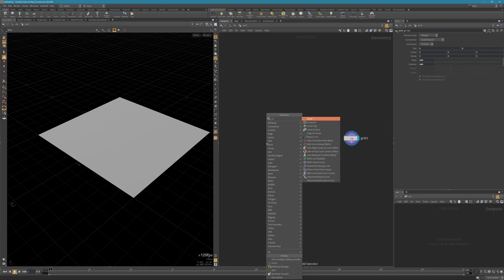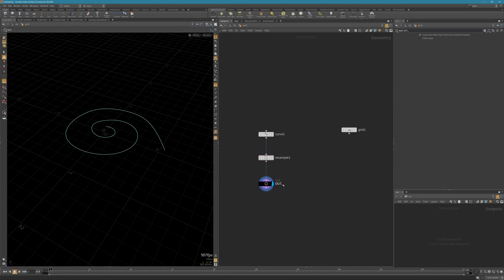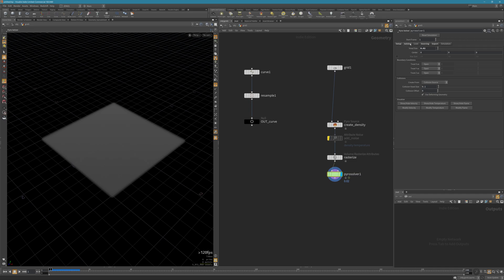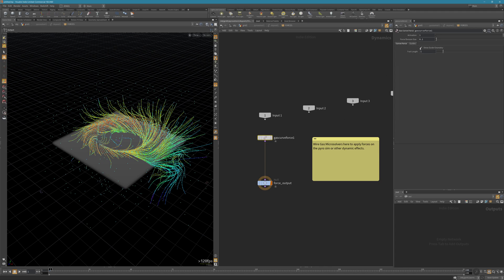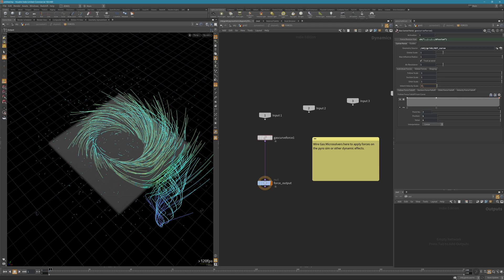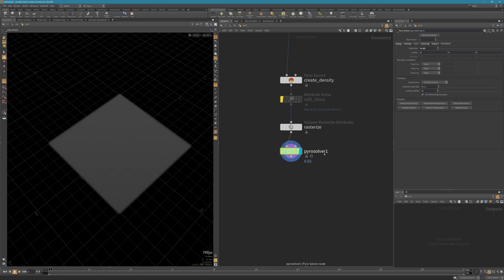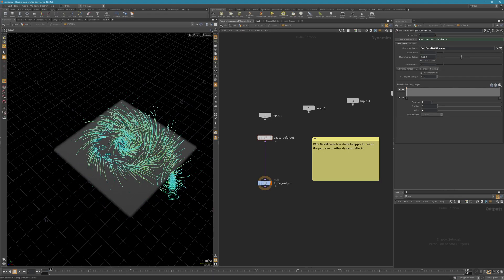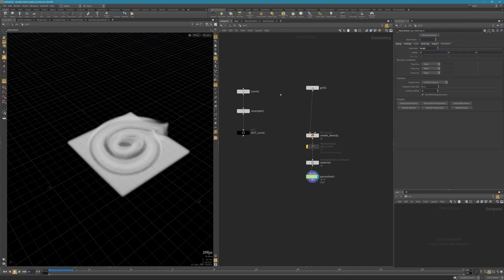17. Controlling Pyro Simulation Using Curve Force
Quick tip to control Pyro simulation using curves.